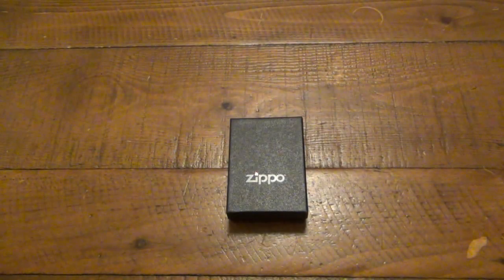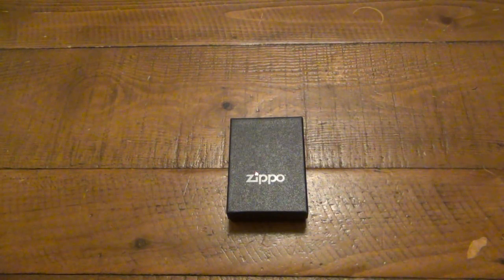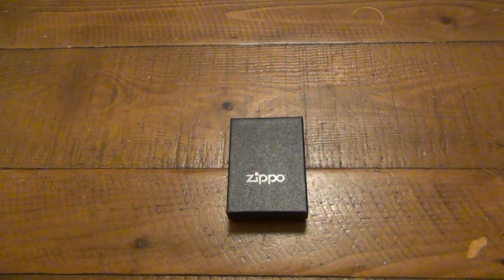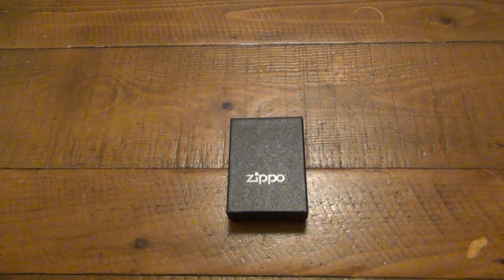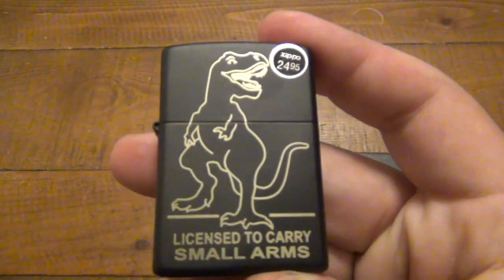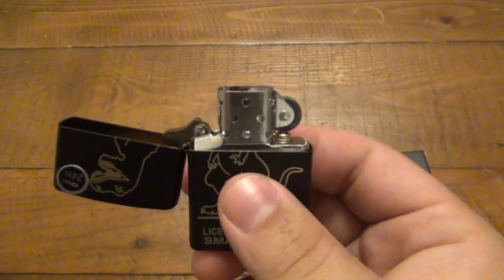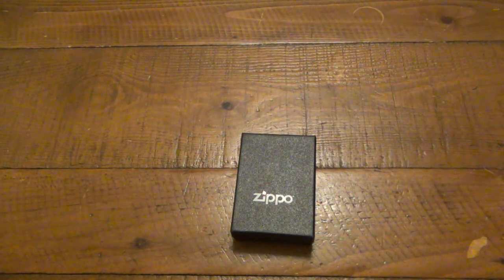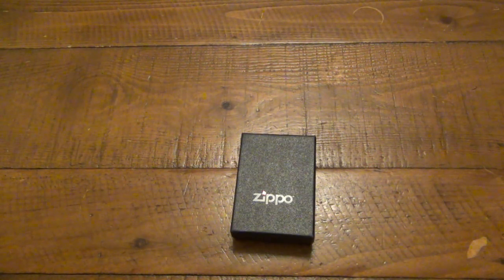Funny New Zippo Design & I Discovered Something New About Zippo's Policy !!!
GUS SHIRT :